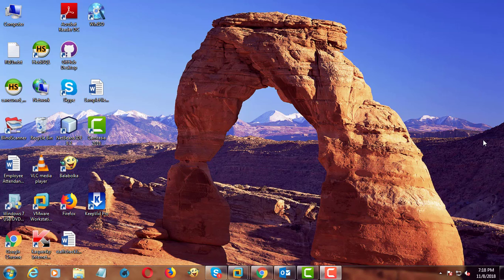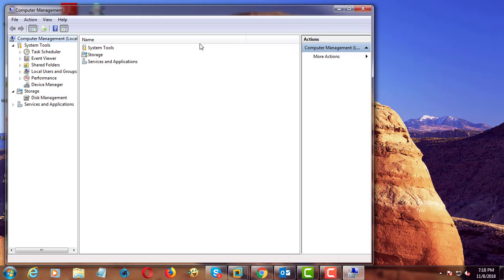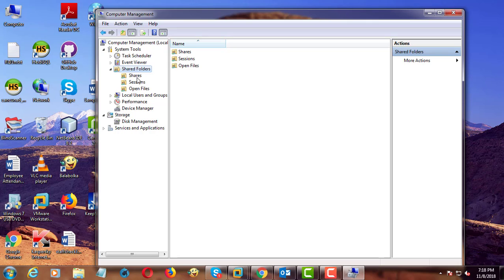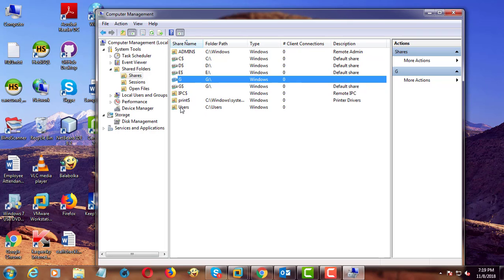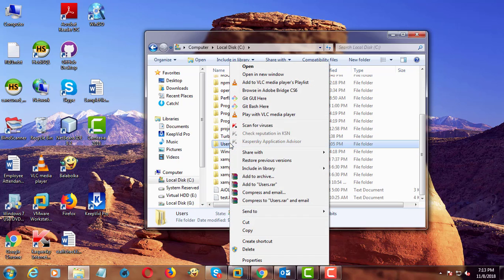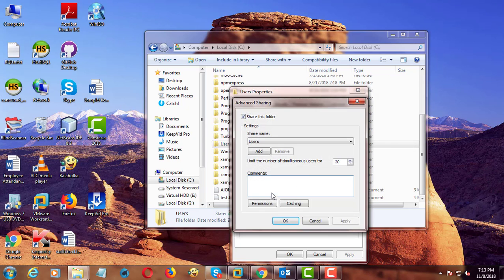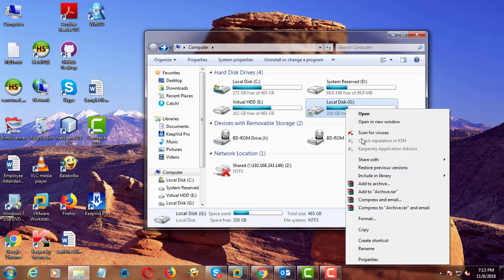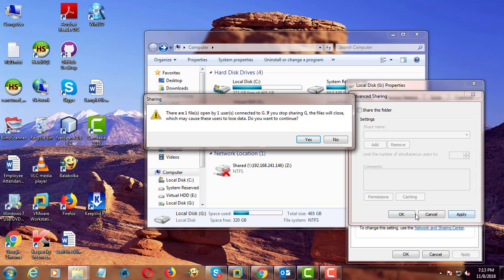How to Remove or Unshare Sharing Folder and Drive in Windows 7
This Tutorial helps to How to Remove or Unshare Sharing Folder and Drive in Windows 7